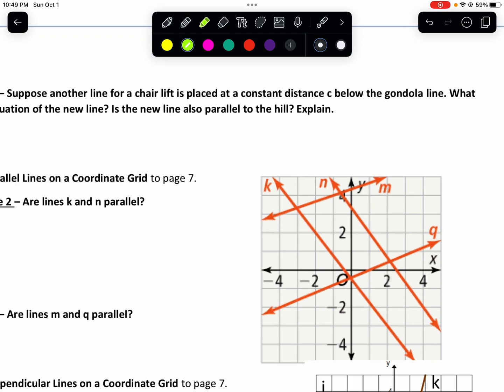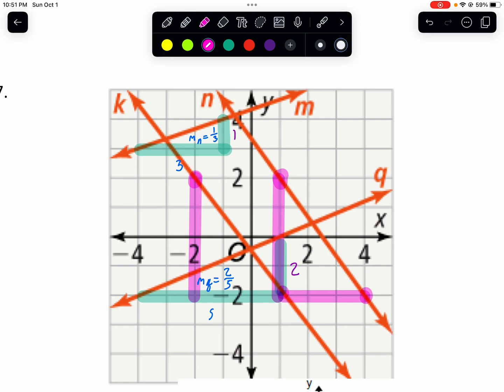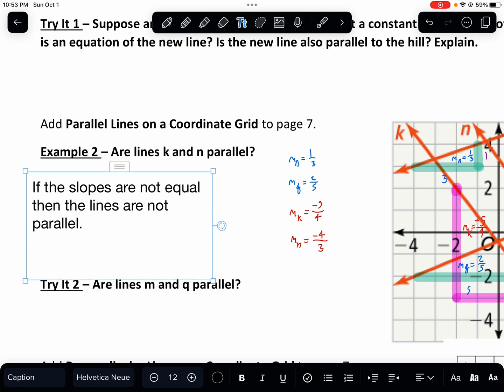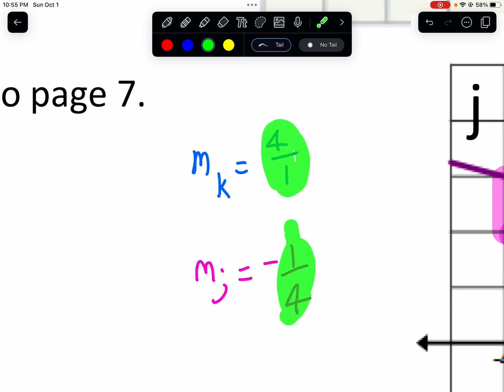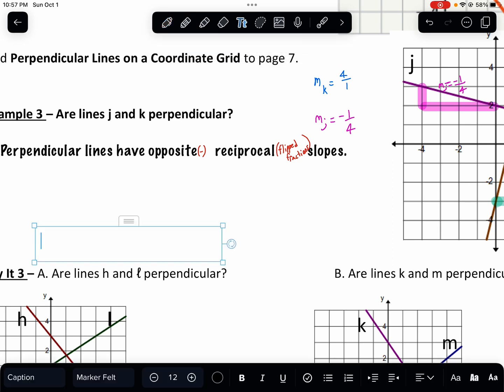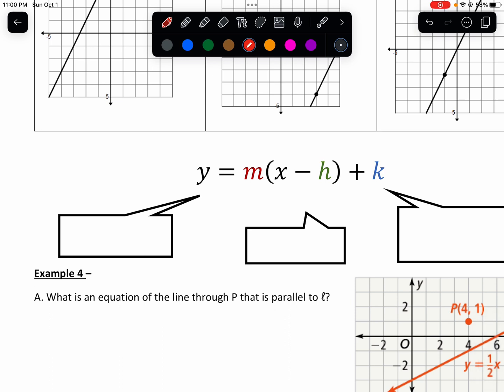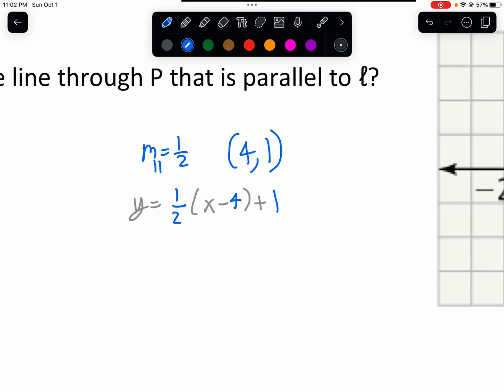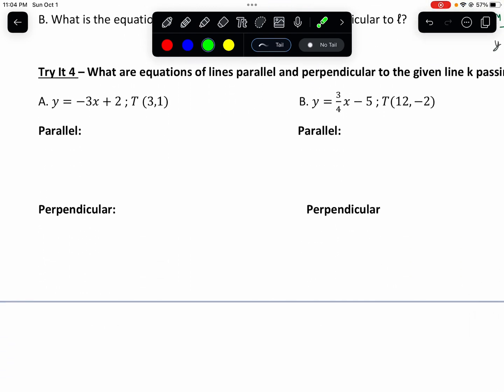Geometry 2D Parallel & Perpendicular Lines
So how can we determine if lines are parallel on a gird? How can we make parallel & Perpendicular lines? Finally, what is the most efficient way to write the equations of a line?